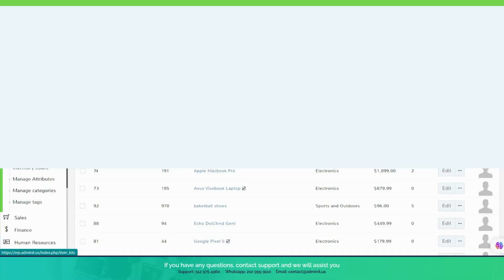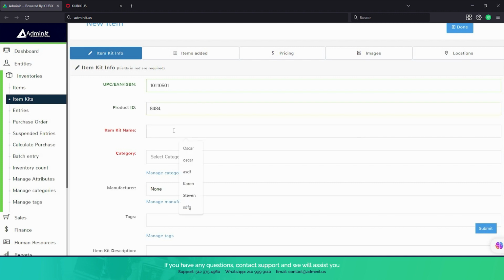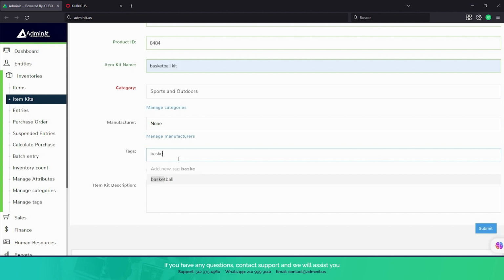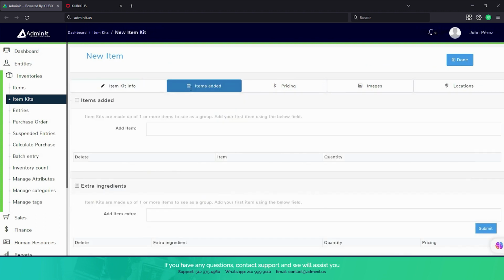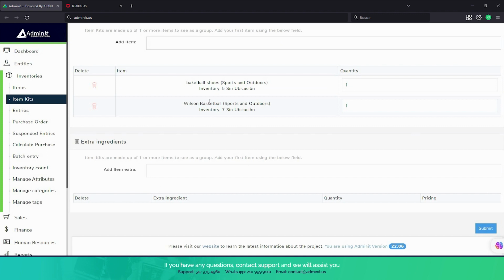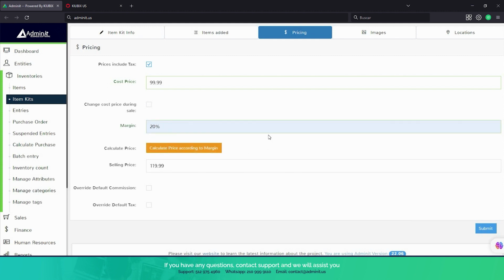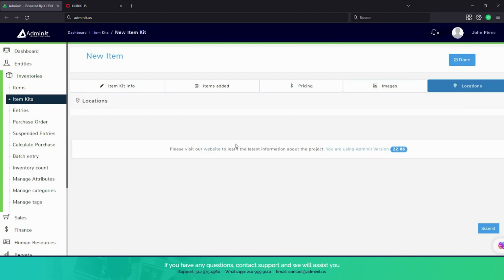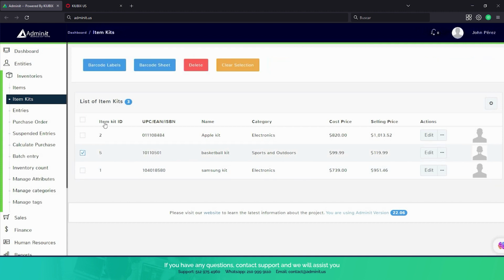05 Inventory – Item kits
Adminit business software
Streamline Operations and Boost Profits with our All-in-One POS and ERP Solution